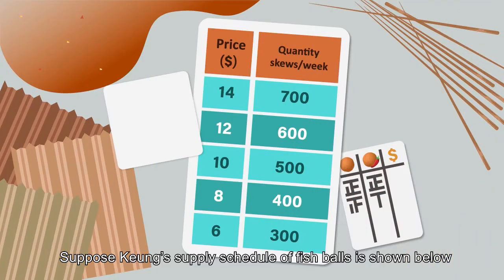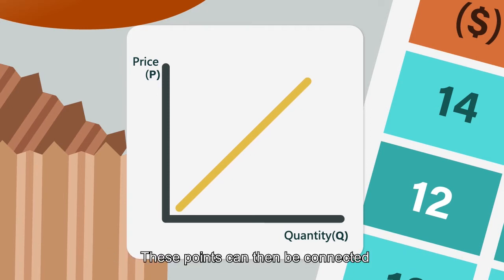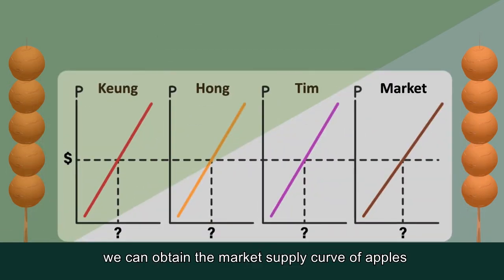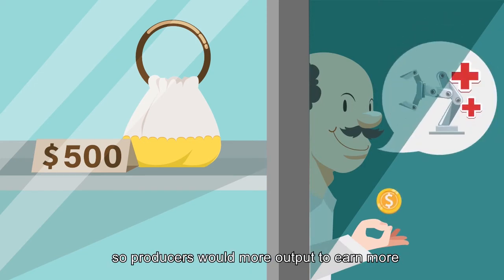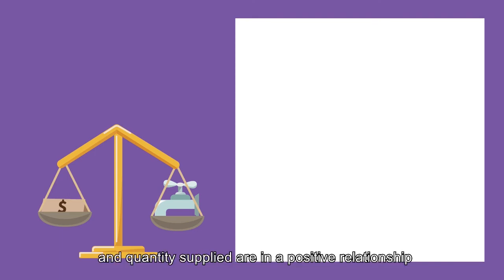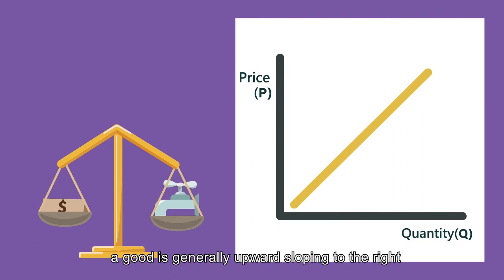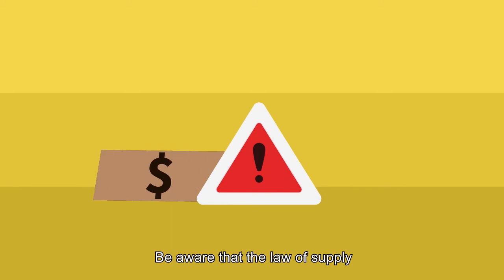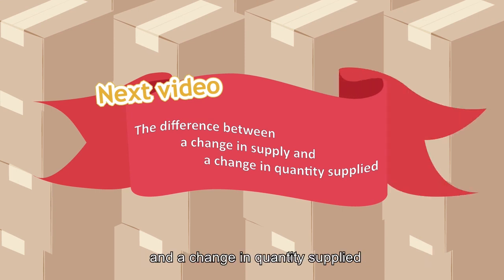31. Law of Supply and the Supply Curve